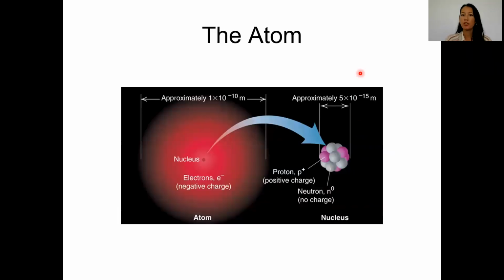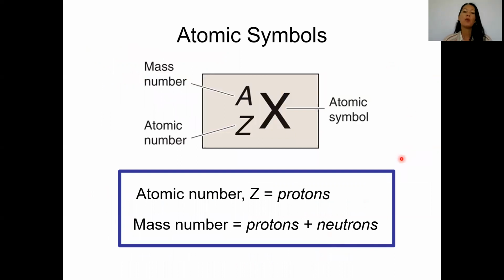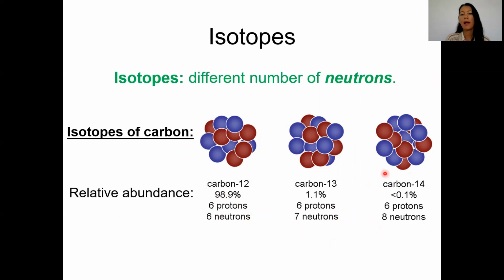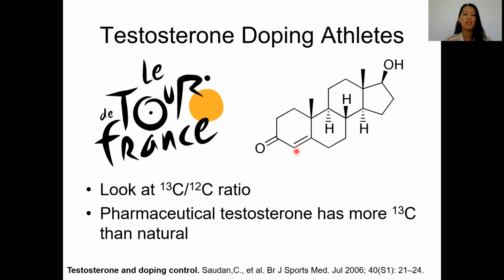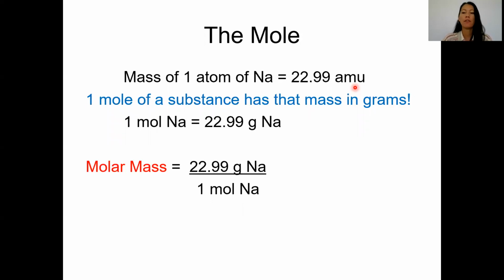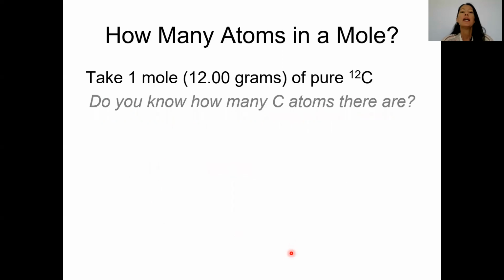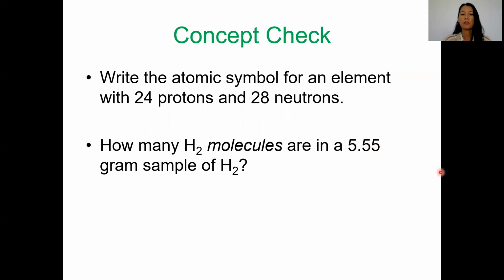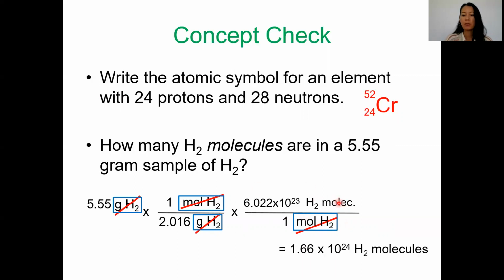CHEM150 Ch 2 Atomic Symbols and Isotopes Part 2